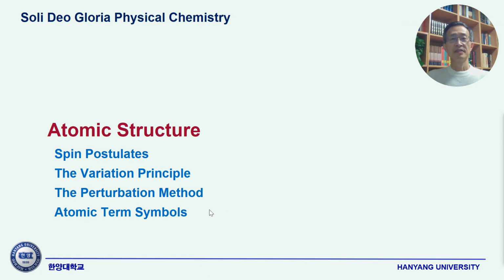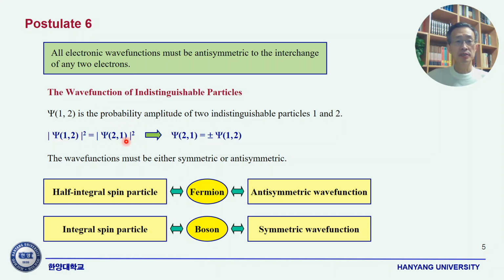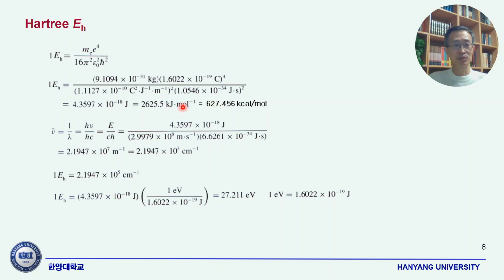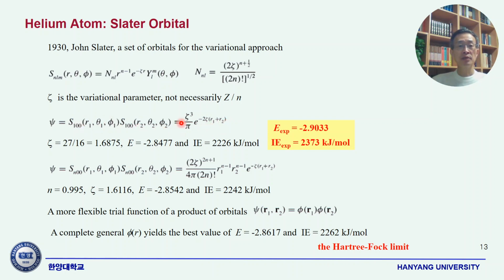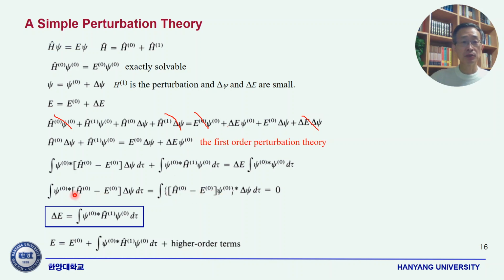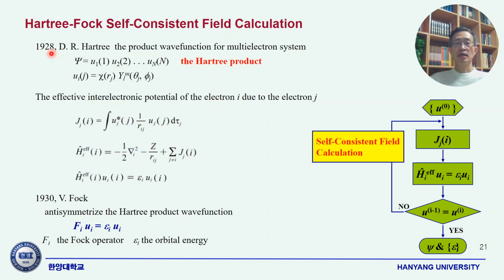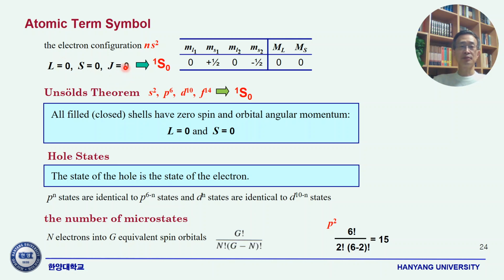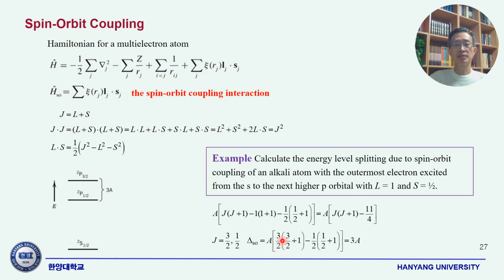SDG P-Chem 93-1 Atomic Structure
Quantum Chemistry - Atomic Structure
- Spin Postulates
- The Variation Principle
The Perturbation Method
Atomic Term Symbols